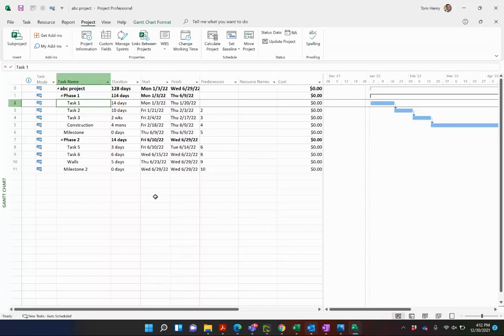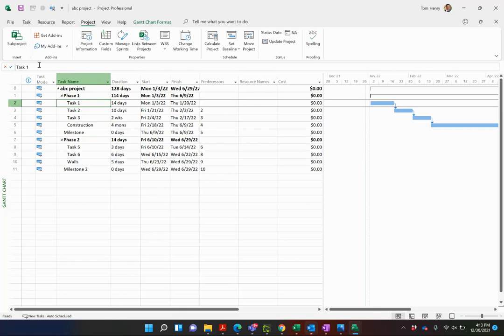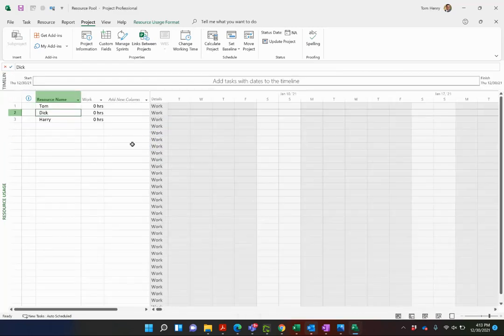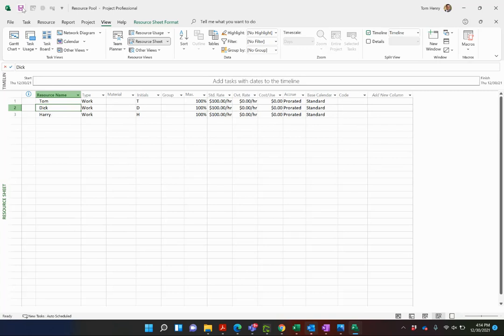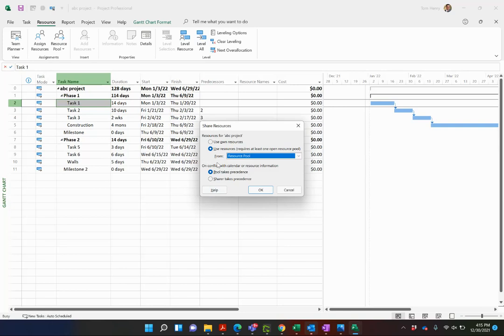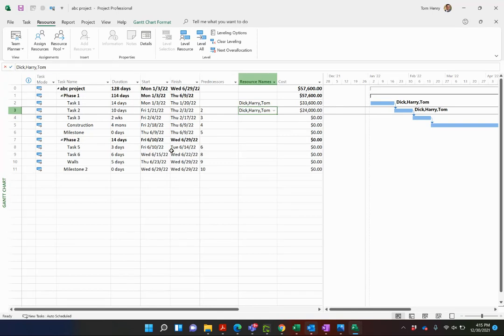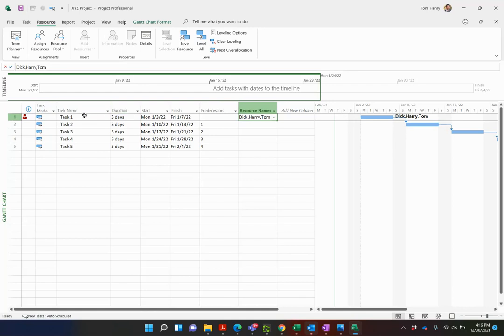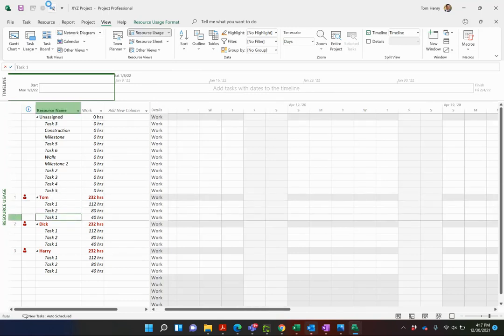Share a Resource Pool in Microsoft Project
In this video I will show you everything you need to know about sharing resources across two or more Project Schedules in Microsoft Project.